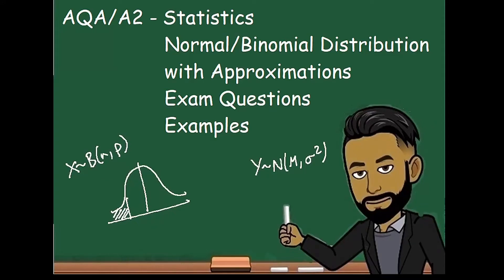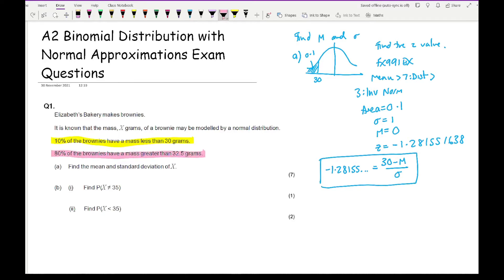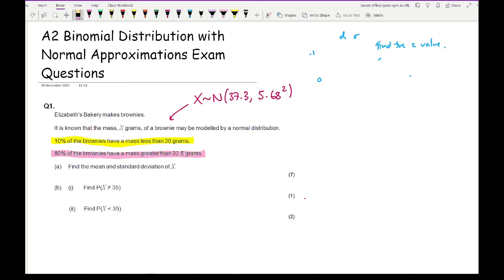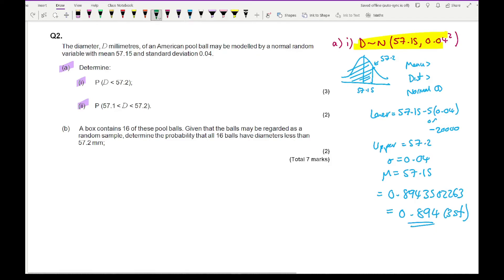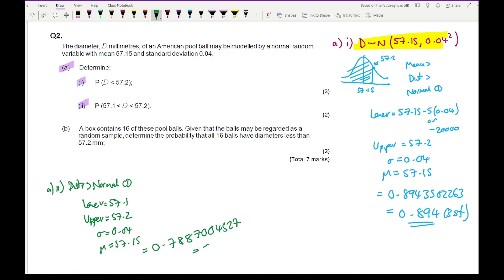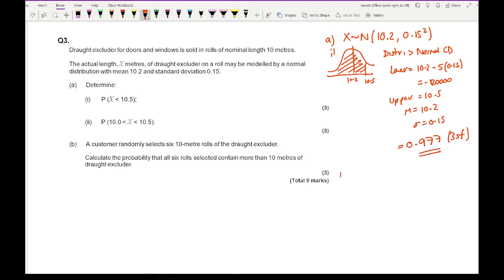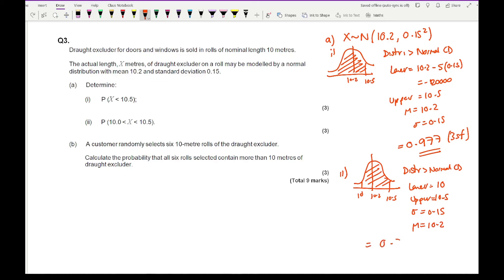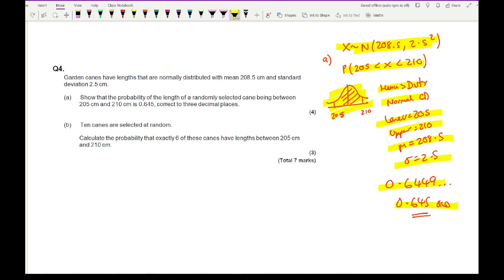AQA/A2 Maths - Statistics - Binomial Distribution with Normal Approximations Exam Questions